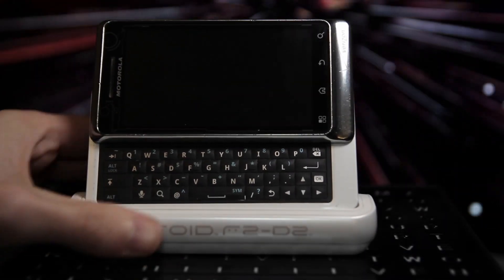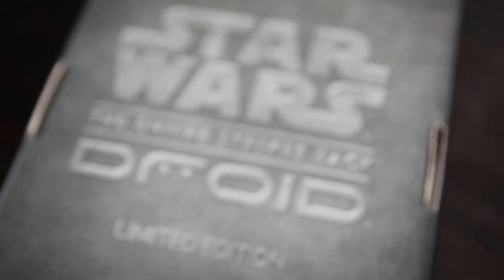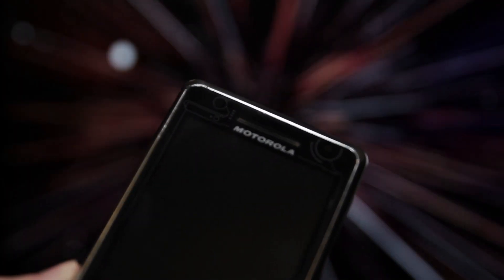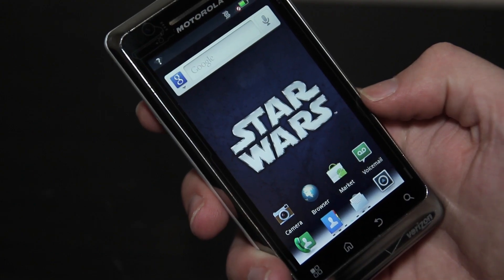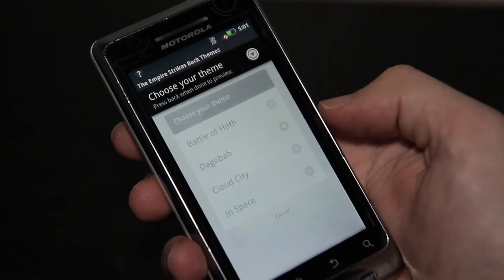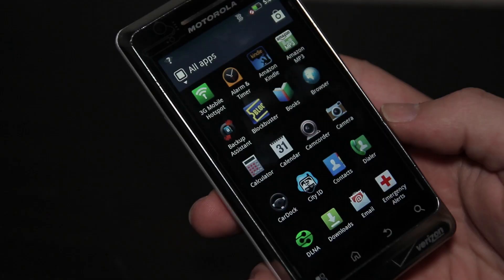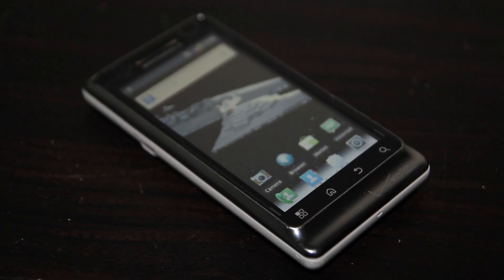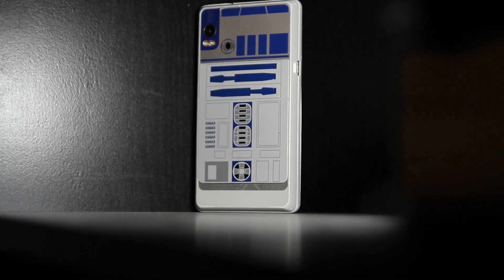When Motorola Made A Star Wars Phone | Droid 2 R2-D2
Hey guys, welcome back to another TechShow video! Today, I'm going to be taking a look at the Motorola Droid 2, R2-D2, a special edition Star Wars phone from 2010.